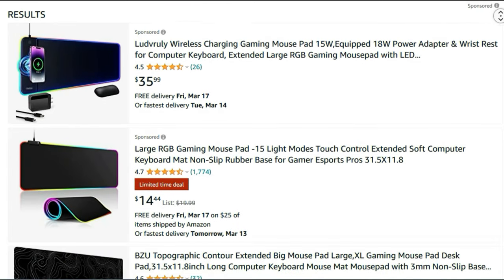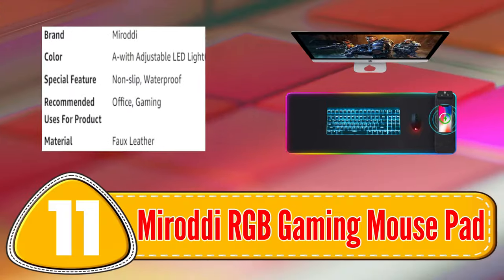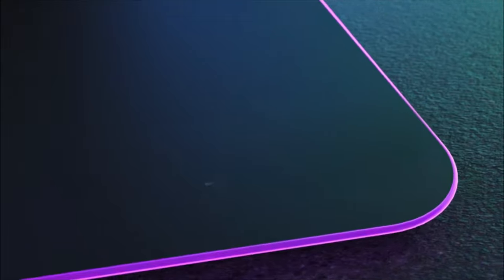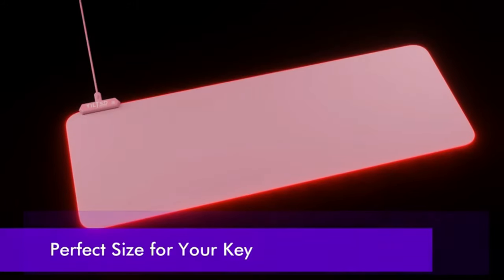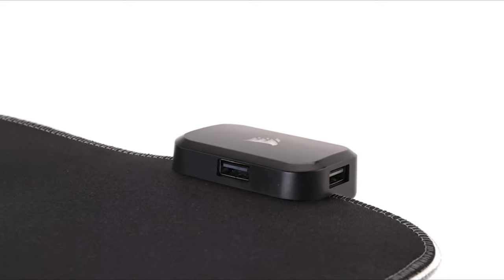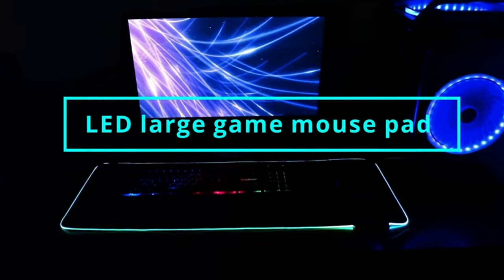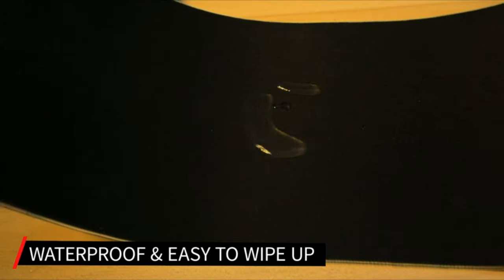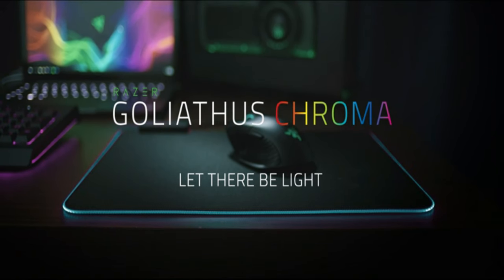Best Gaming Mouse Pad Of 2023 | Gaming Mouse Pad Buying Guide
Are you searching for the Best Gaming Mouse Pad? We made this top-rated Best Gaming Mouse Pad list based on my opinion, hours of research, quality, price, brand value, customer rating, user feedback and more

✅ Here is the list of the Best Gaming Mouse Pad On The Market:

13. Utech Smart Soft Led Mouse Pad

12. Extended Soft LED Mouse Pad

11. Miroddi RGB Gaming Mouse Pad

10. Tidalosil Gaming Mouse Pad

09. Vewingl RGB Gaming Mouse Pad

08. Tilted Nation Gaming Mouse Pad

07. RGB Wireless Charging Mouse Pad

06. Corsair Cloth Gaming Mouse Pad

05. Moptmos Gaming Mouse Pad

04. Led and Big Gaming Mouse Pad

03. RGB Gaming Mouse Mat Pad

02. NPET MP02-SP Gaming Mouse Pad

01. Razer Goliathus Gaming Mouse pad

Other